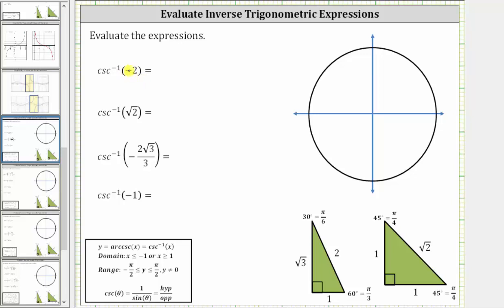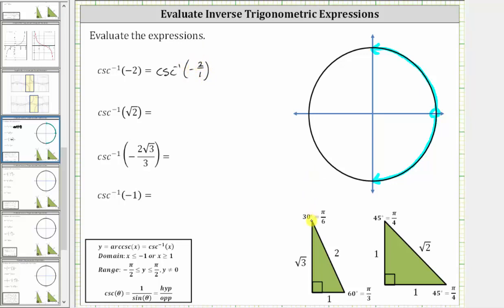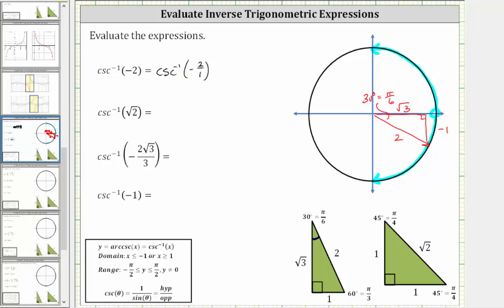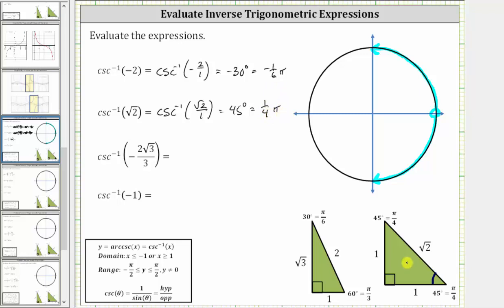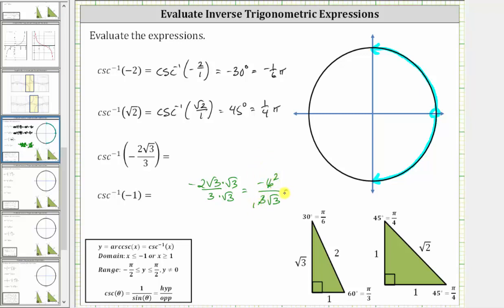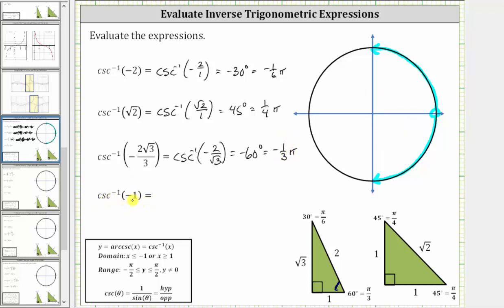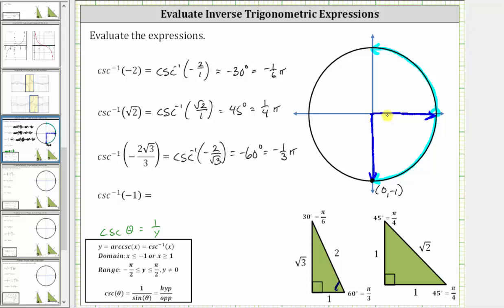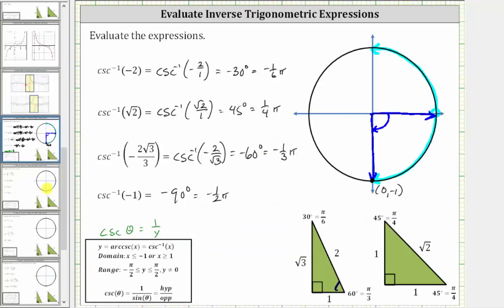Evaluate Inverse Cosecant Expressions Using Reference Triangles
This video explains how to use reference triangles to evaluate inverse trigonometric expressions.